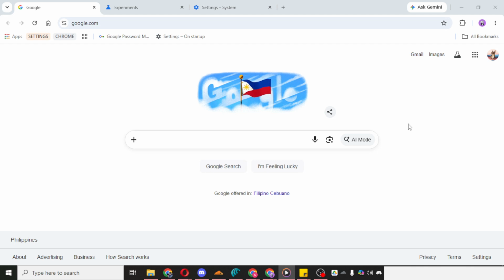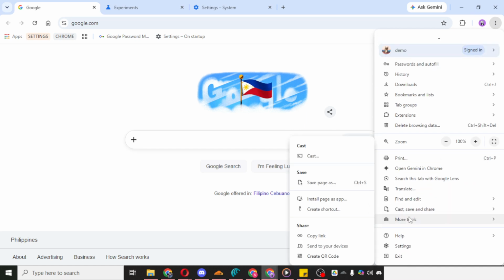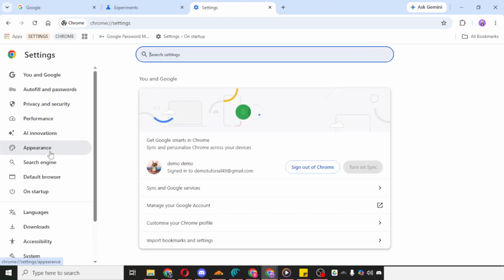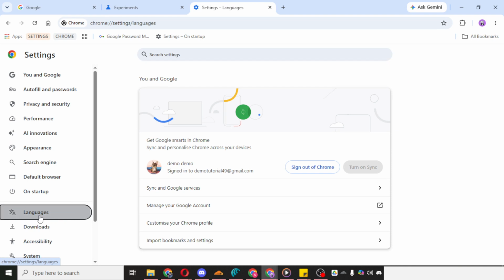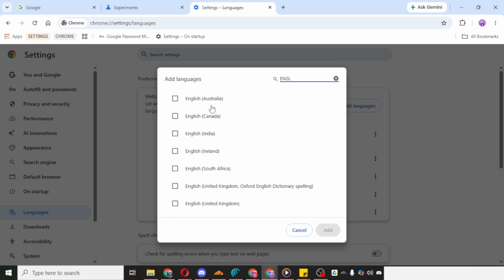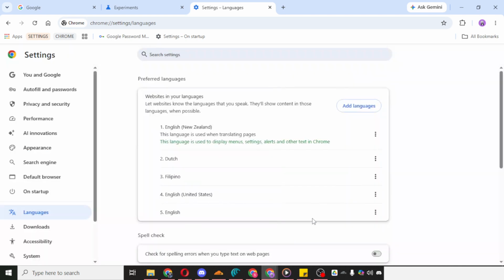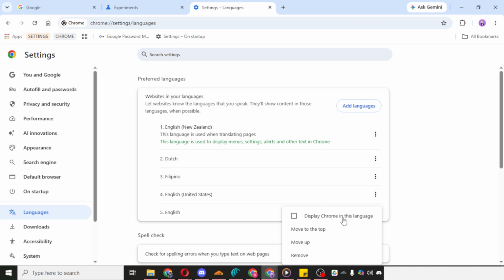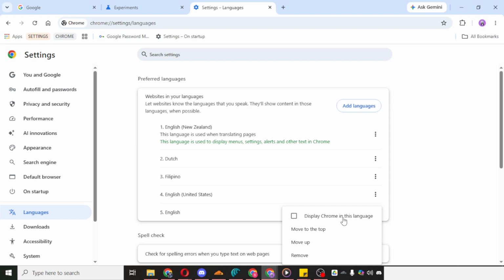How to change language in Google Chrome back to English (full guide 2026)